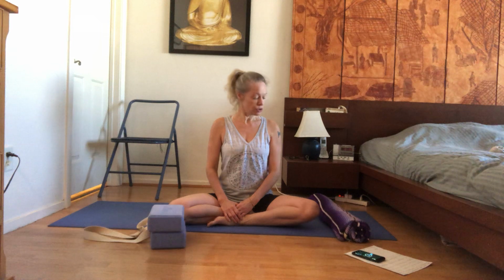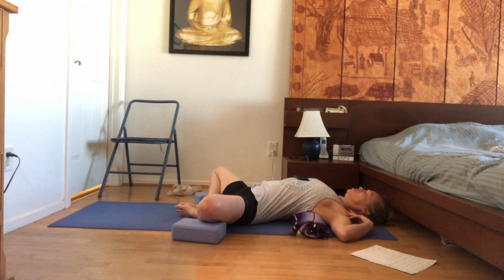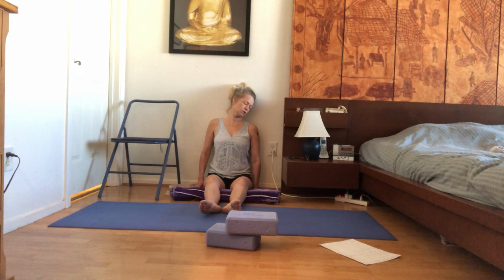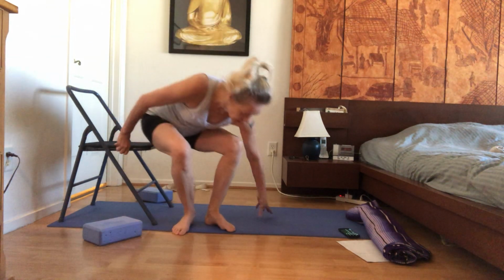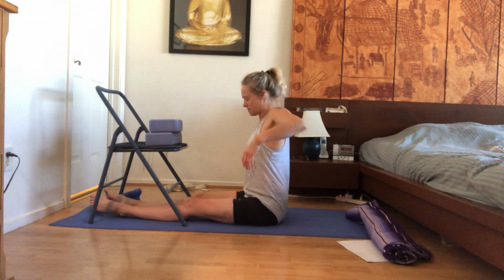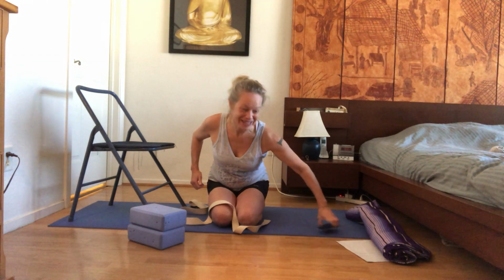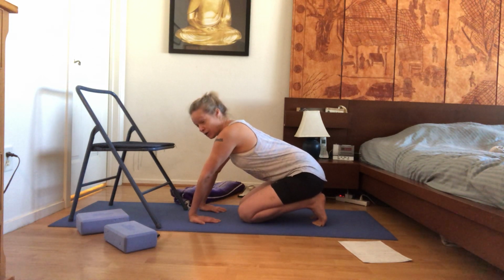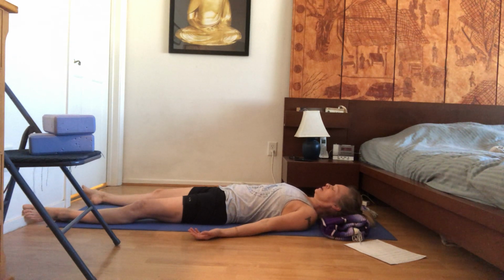YIN yoga, upper body, neck, shoulders, arms and wrists.